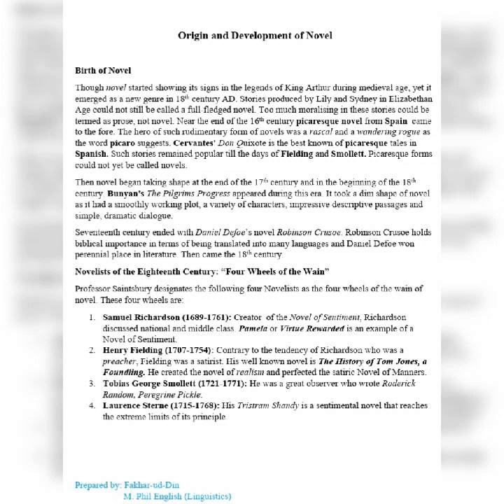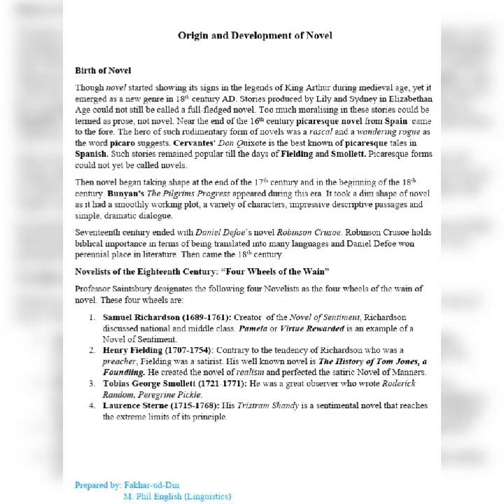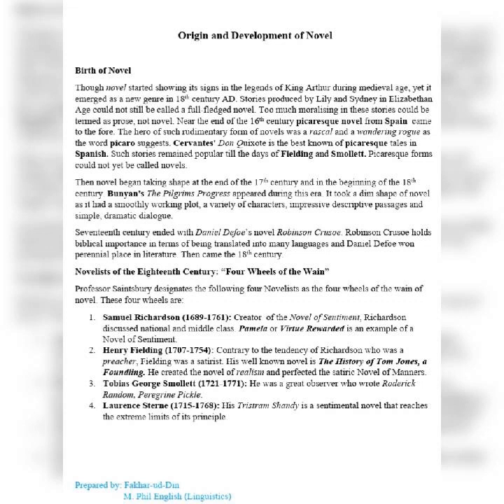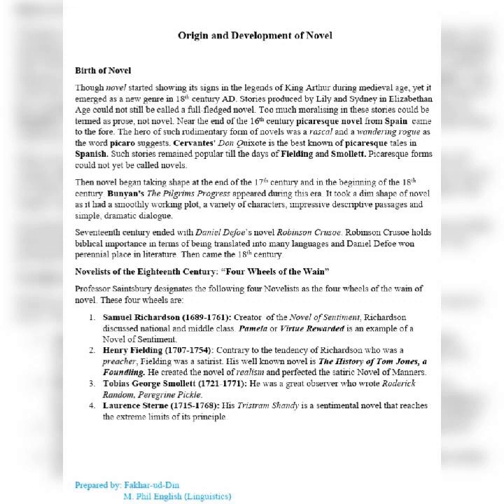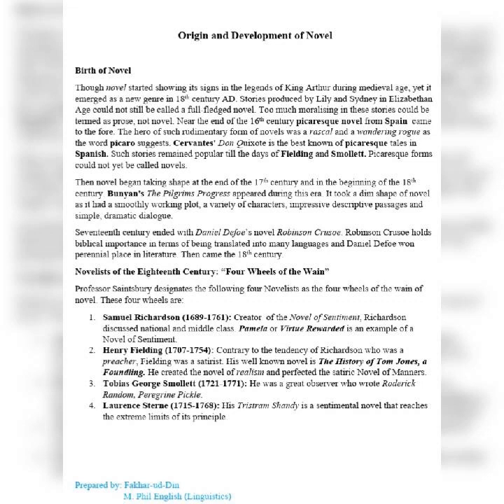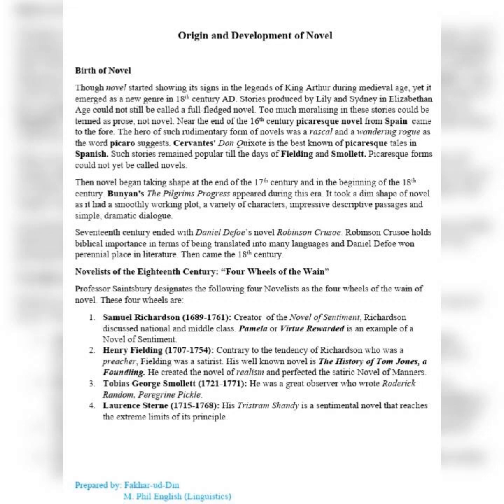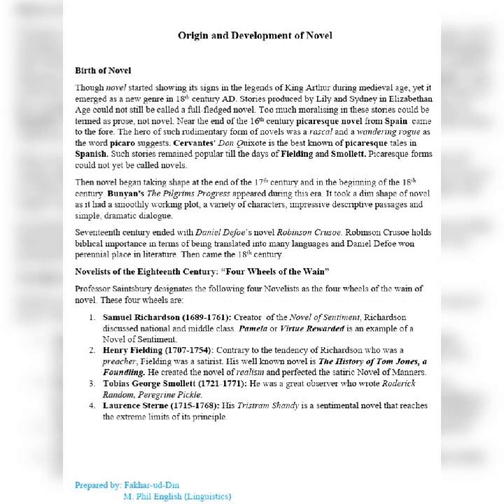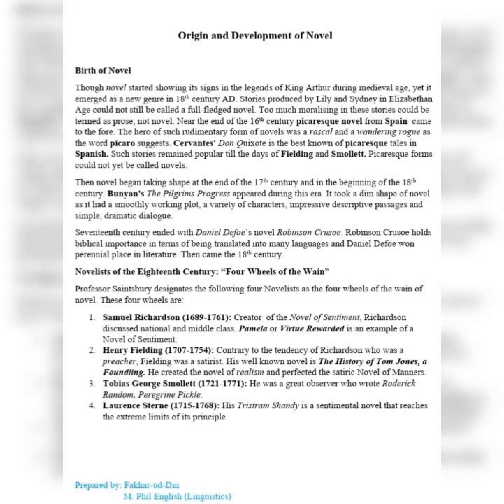Origin and Development of Novel 1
MA English Previous and for Competitive Examinations